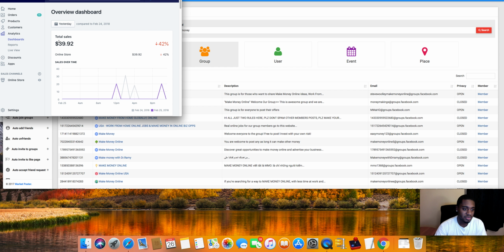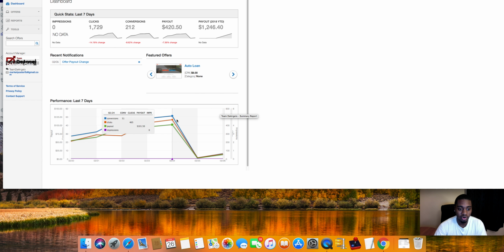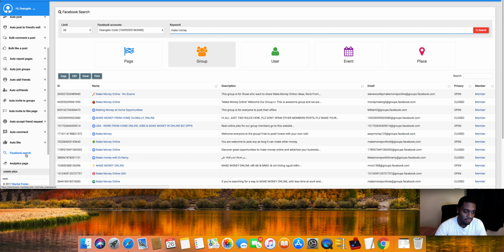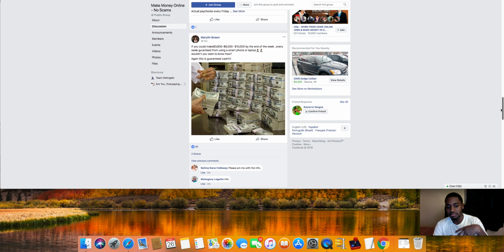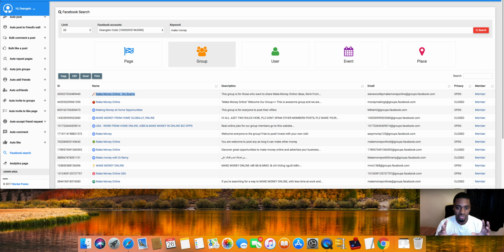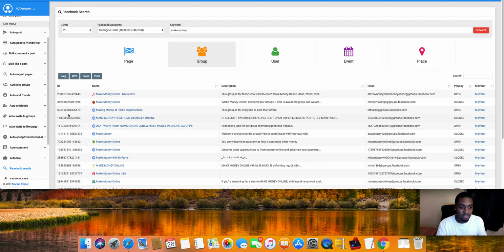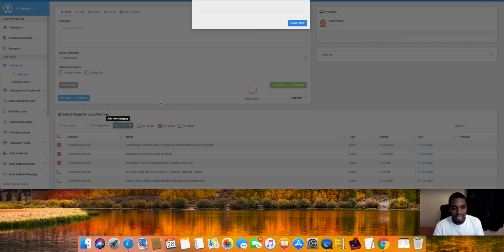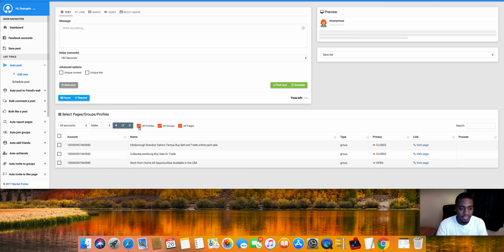Team DeAngelo- How To Get Sales With Shopify Store With Free Traffic Sources In 2018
Xbox one: TeamDeAngelo
PS4: Tsk-skullking

Ignore:

WHY 99% OF YOU WILL FAIL WITH SHOPIFY!

WHY YOU SHOULD NOT DO SHOPIFY IN 2018
How to Get Free Traffic to Your Shopify Store
Shopify Tutorial For Beginners - Create An Online Shopify Store 2018
How To Get Sales On Shopify With Free Traffic Sources
How To Get %100 FREE TRAFFIC to Your Shopify Store in 2018